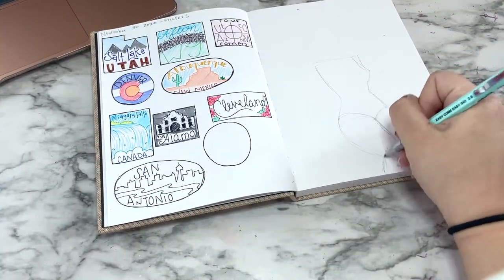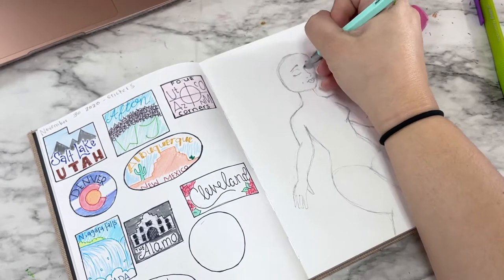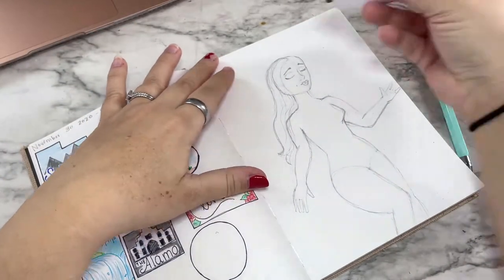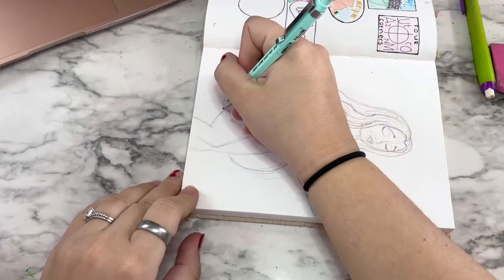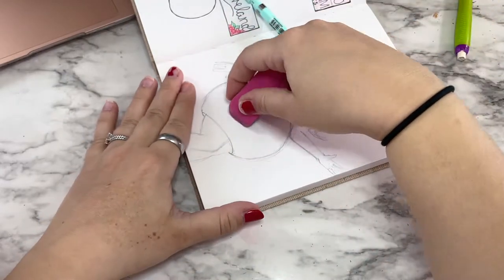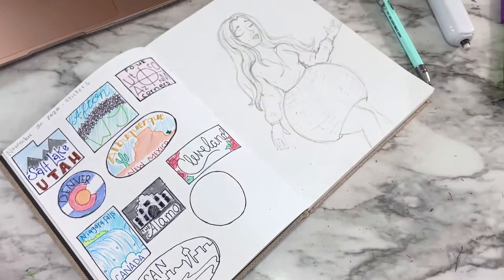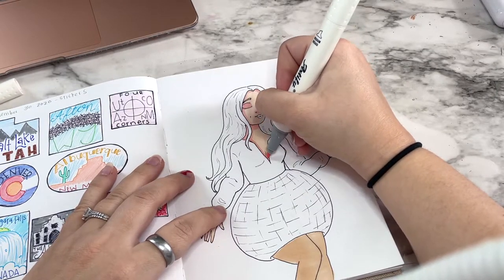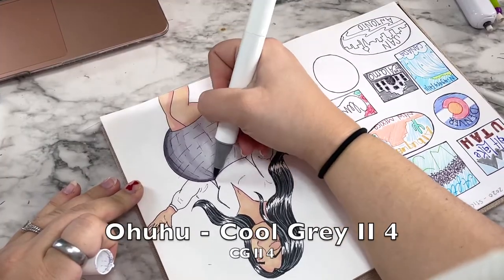New Years Outfit | Holiday Outfit Series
Happy New Years Eve!! Can you believe this year is already over!? Here is my outfit for this holiday. Please stay safe!

Supplies Used:
- Sketch Book
- Pencil and eraser
- Fineliners
- Alcohol Based Markers